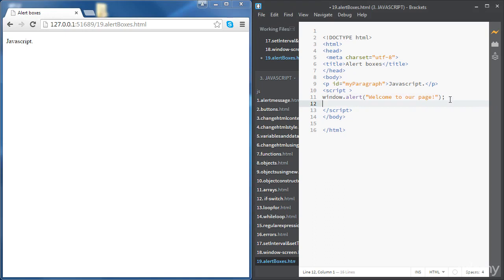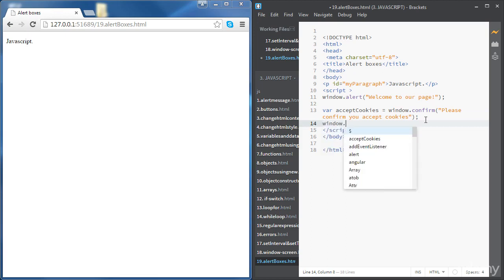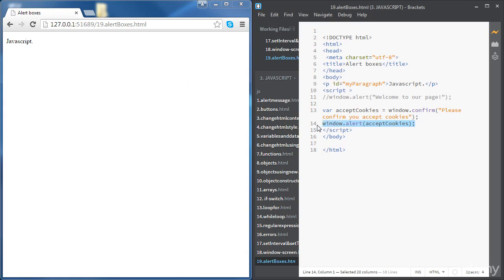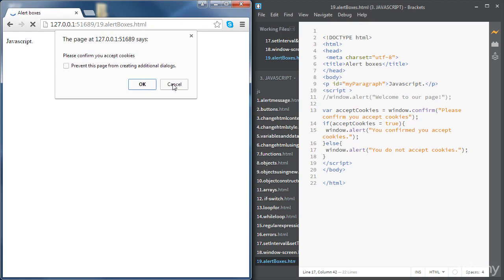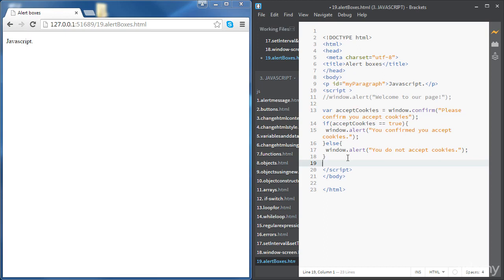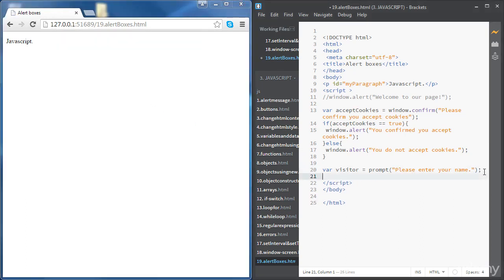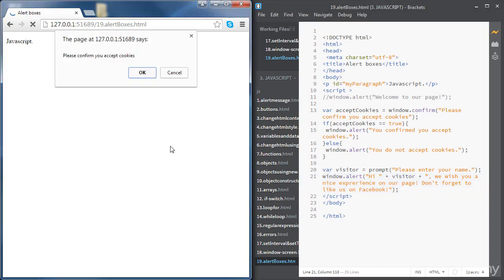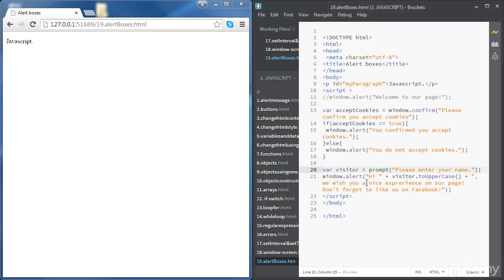20. Alert Boxes - JavaScript